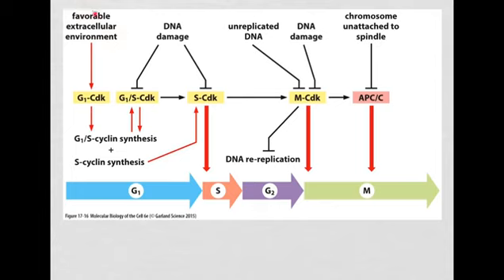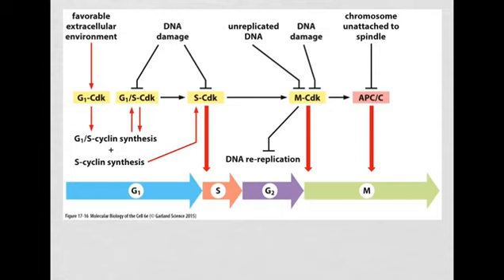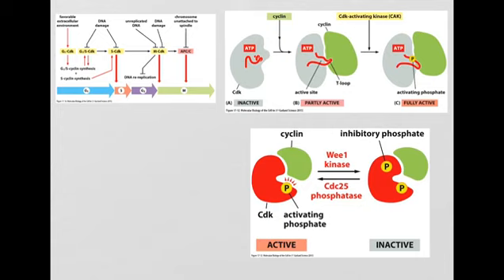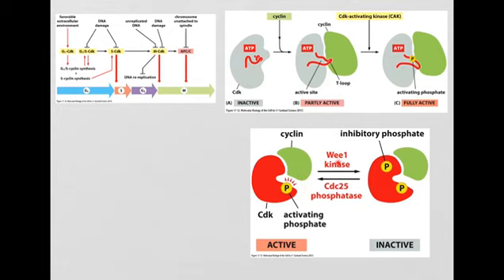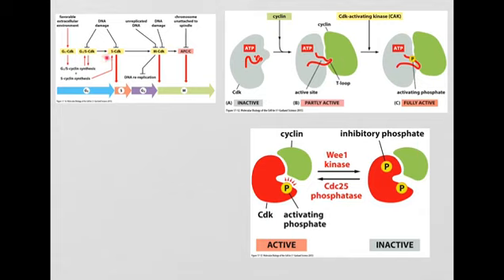BIOK4263/5263 6.2 - Cyclin:CDKs